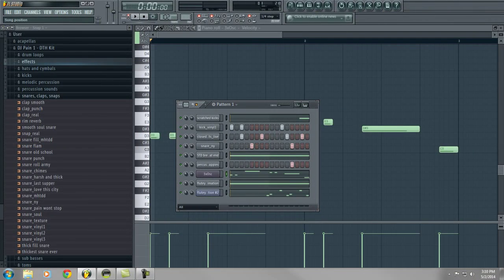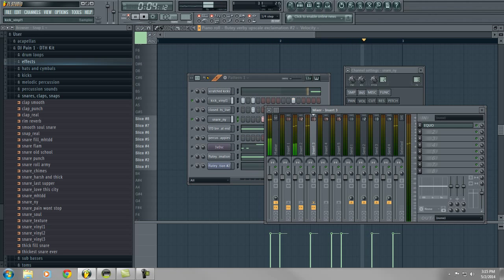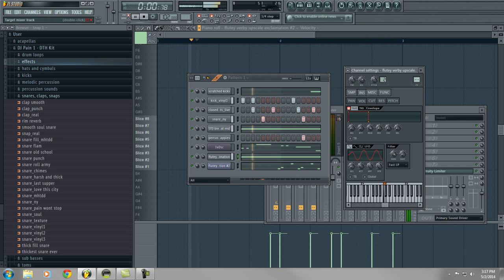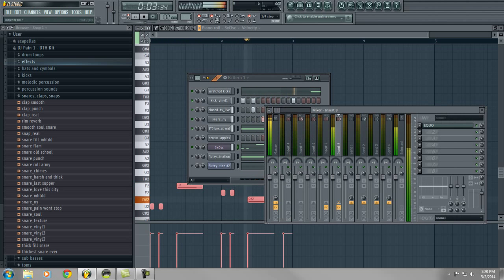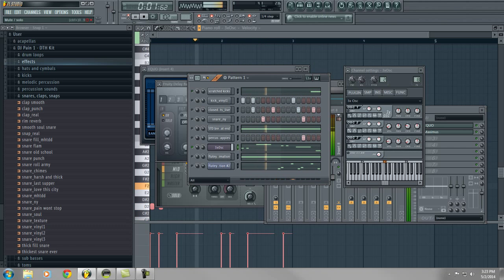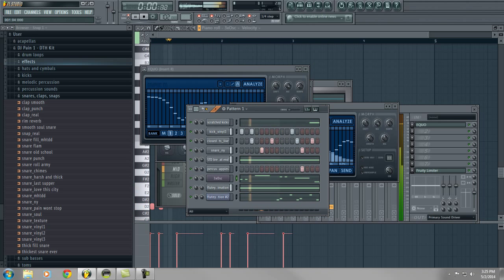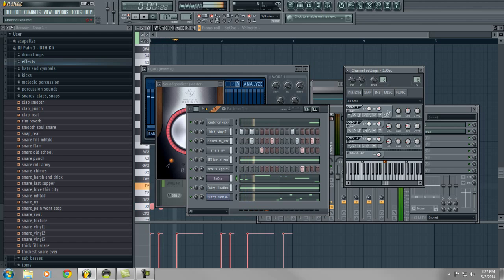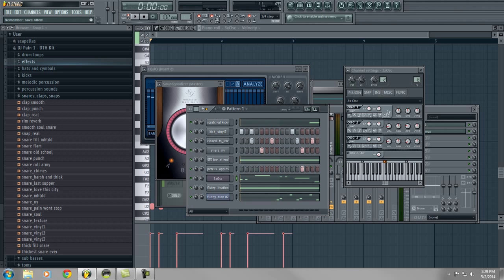FL Studio Mixing and Mastering tutorial by RayRayBeats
This is a short tutorial on the mixing and mastering process in FL studio. I am aware that for some reason my capture software rendered my windows cursor invisible. This issue will be solved by next tutorial! Peace!